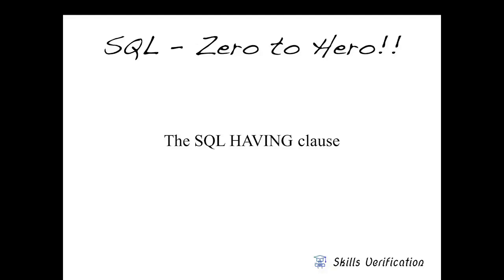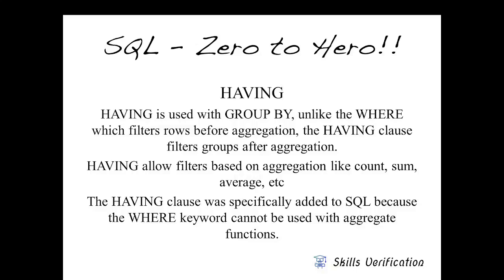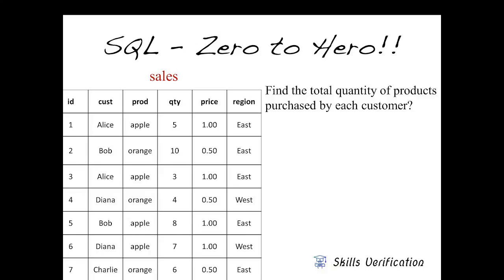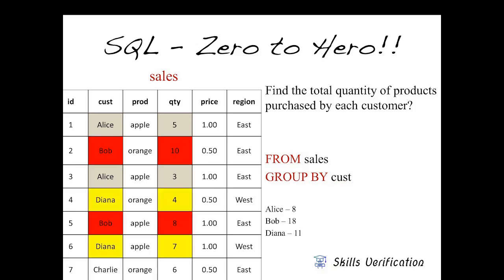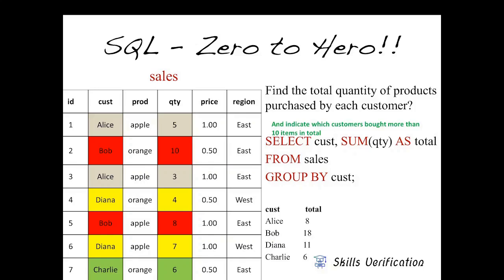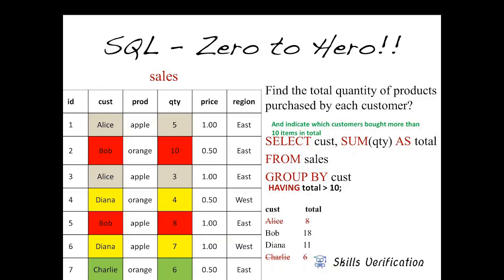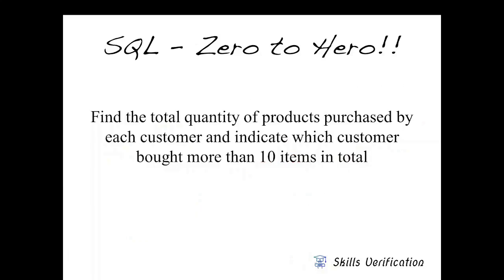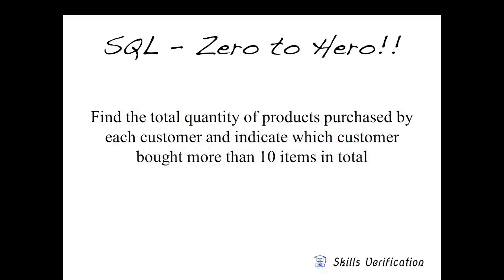SQL Zero to Hero Module 1 Video 7 - Understanding HAVING